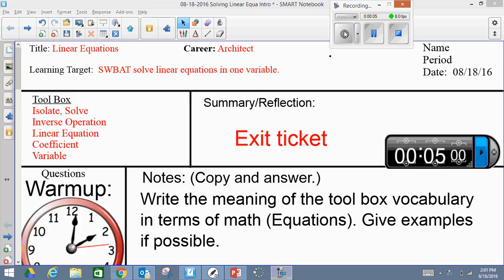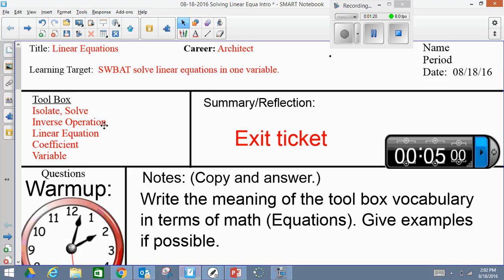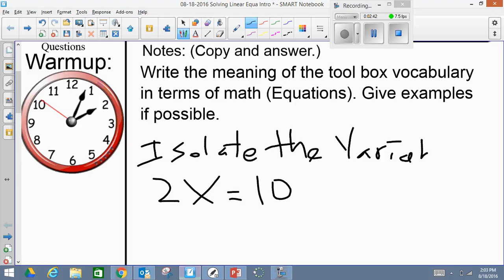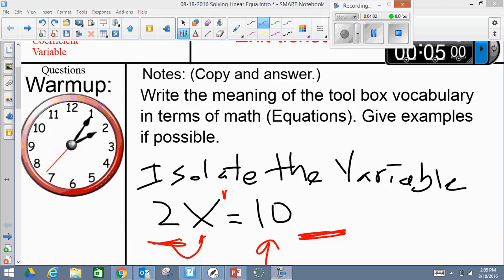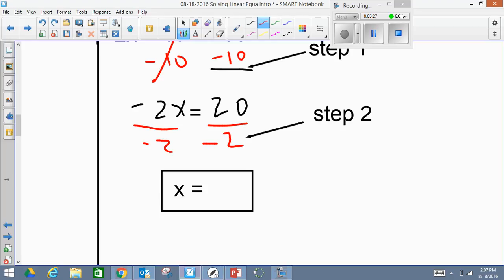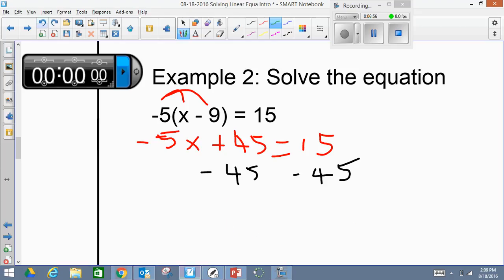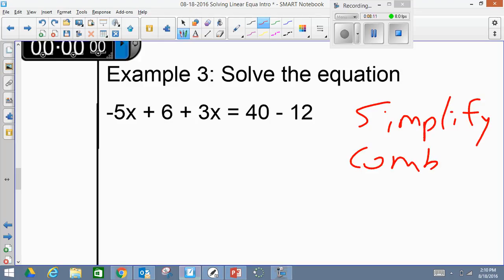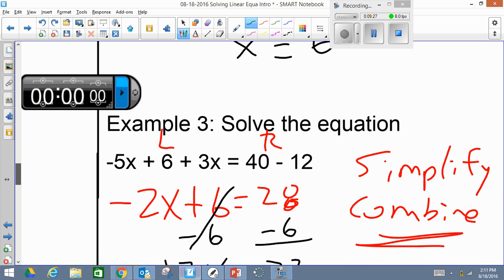08 18 16 LInear Equations Day1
Algebra 1/Algebra 2 Lesson on Solving linear equations. This is kind of my first day of school lesson and I'm explaining to my students the format of my lesson template. Learning goal,  vocabulary, exit ticket, speed notes, etc. I also explained how to solve a linear equation.